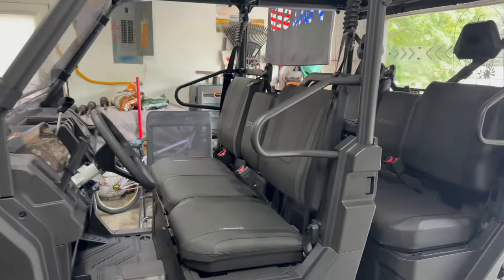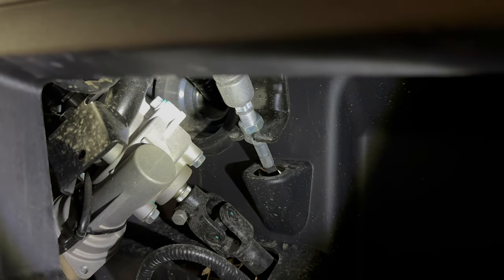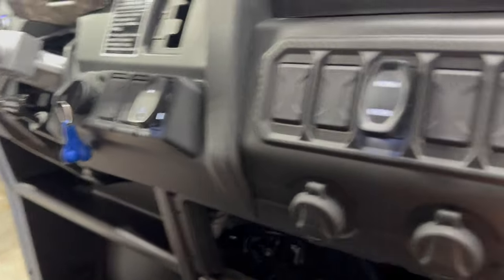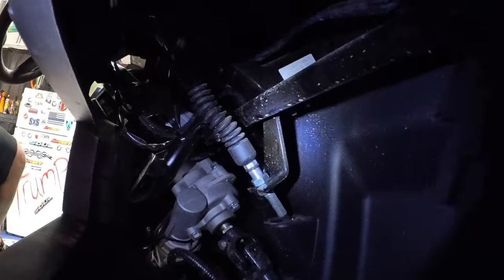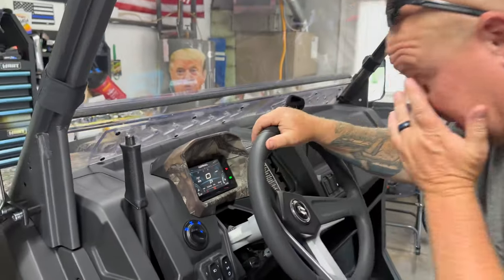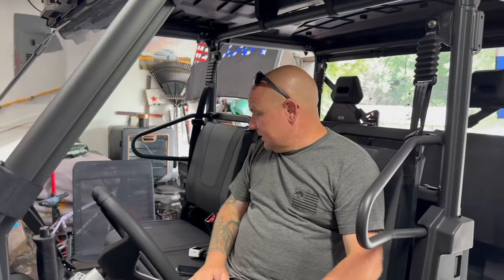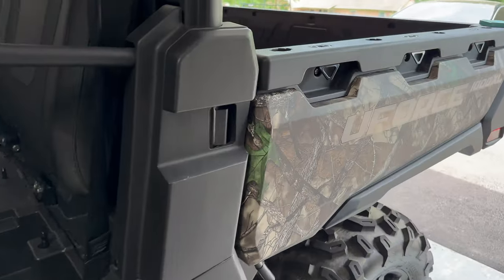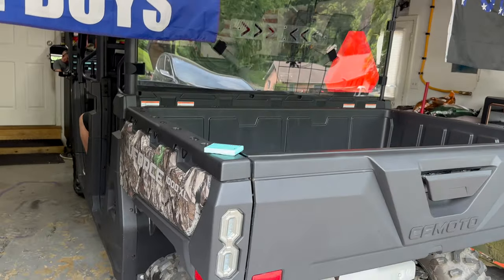2023 CFMoto UForce 1000XL Shifter Linkage Adjustment | Easy Fix!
We had to do a shifter linkage adjustment on Gary's 2023 CFMoto UForce 1000XL bc it would not register that it was in park. It is different than the older models and has to be adjusted from under the dash and not under the rear seat. Super easy fix!

AMS Roll'n 105 wheels and 30x10x14 AMS M1 Evil tires

Pro Armor Harness (cheaper to buy individually than as a set for some reason)

7" Bumper Light Bar
Alternate Light Bar
Roll Bar Clamps
Bumper Light Bar Rocker Switch

4ft LED Whips
Factory Turn Signal Switch

Grease tool
Electric grease tool
Lucas Oil grease
EQUIPMENT:
Canon 1DX mark ii
Canon 5D
GoPro Hero 10:
DJI Air 2S:

lower door inserts z950 sport cfmoto z950 accessories cfmoto z950 oil change cfmoto z950 sport zforce vs rzr cfmoto vs polaris z950 sport racing rzr justin the creator cfmoto zforce zforce 950 sport new zforce sport cfmoto cfmoto vs polaris cfmoto zforce zforce vs rzr justin the creator powersports productions utv rzr krx cf moto 3 star industries